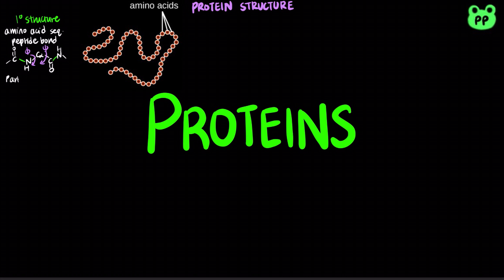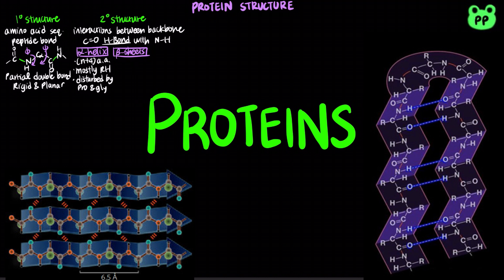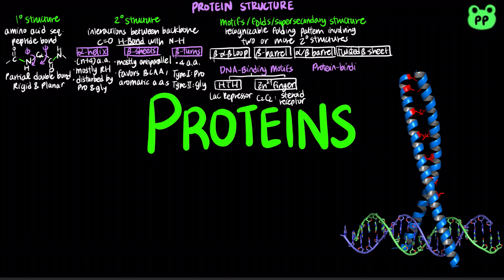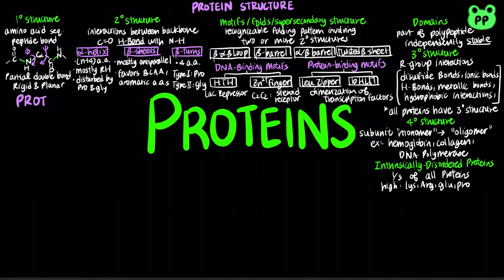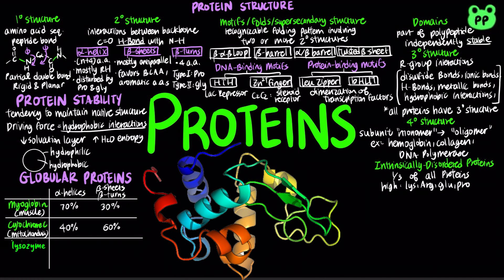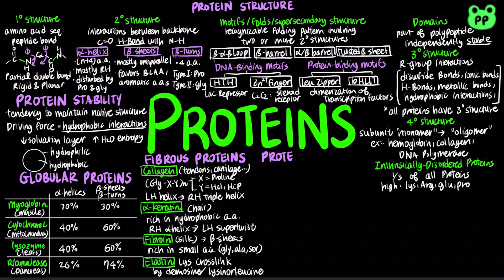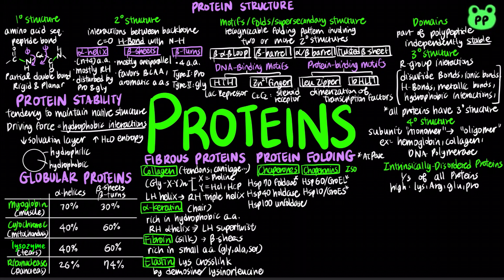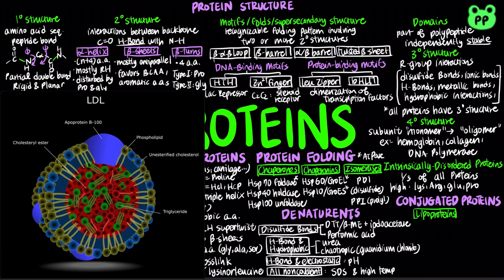Proteins | Macromolecules 02 | Biochemistry | PP Notes | Lehninger 6E Ch. 4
A summary review video about proteins.

Timestamps:
0:00 Protein Structure
4:51 Protein Stability
5:38 Globular Proteins
6:37 Fibrous Proteins
7:48 Protein Folding
9:34 Protein Denaturents
10:26 Conjugated Proteins